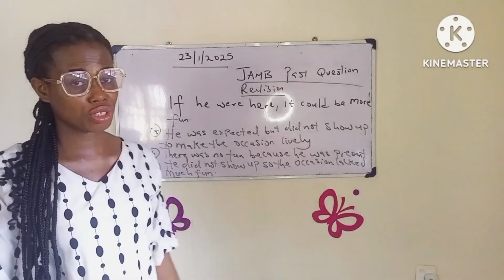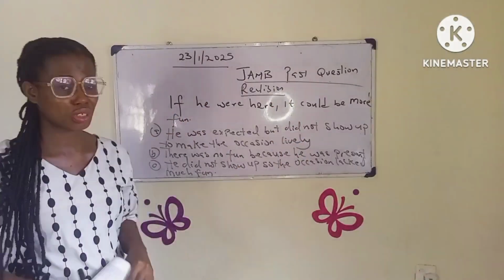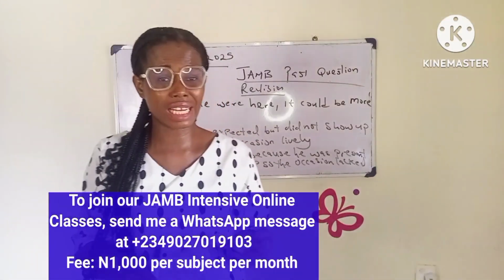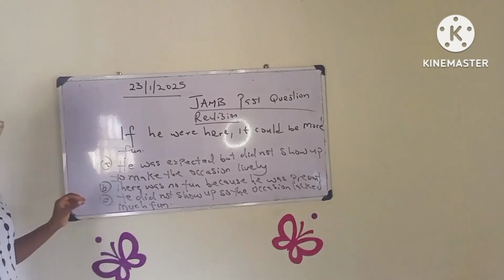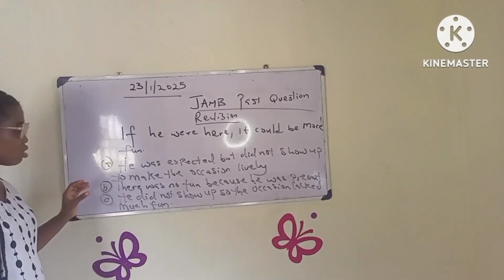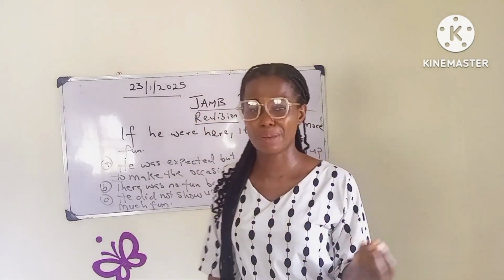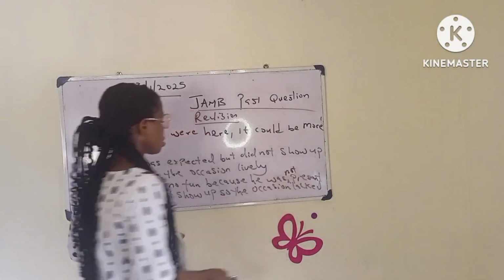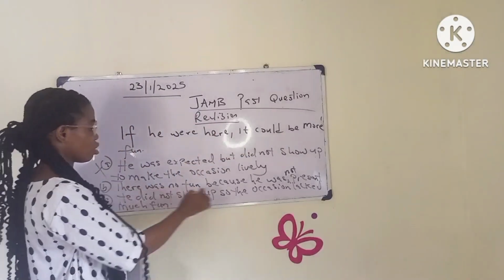Interpretation of Sentences Strategies| JAMB and WAEC English Language Intensive Online Tutorials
In this video you will the strategies that will help you in interpreting sentences effectively. This video specifically designed for students taking English language exams especially JAMB UTME, WASSCE, GCE, NECO etc.

In this video you'll learn the rules of Concord and also attempt JAMB-UTME past questions on Concord.

JAMB UTME Use of English Likely Questions.
JAMB- UTME Physics Likely Questions.

JAMB UTME Chemistry Likely Questions.
JAMB- UTME Biology Likely Questions.

JAMB UTME CRS Likely Questions.
JAMB- UTME Literature Likely Questions